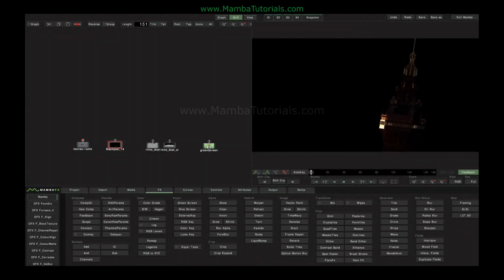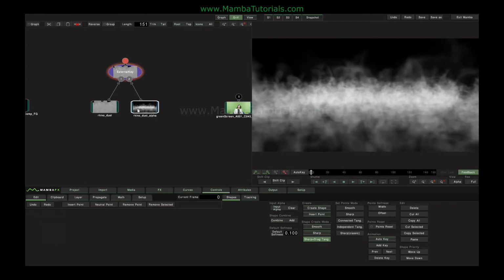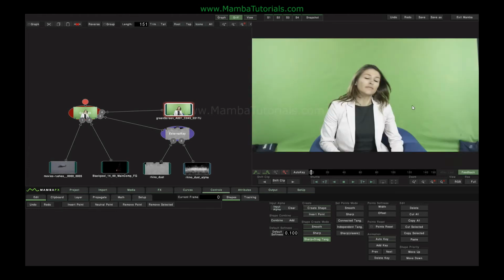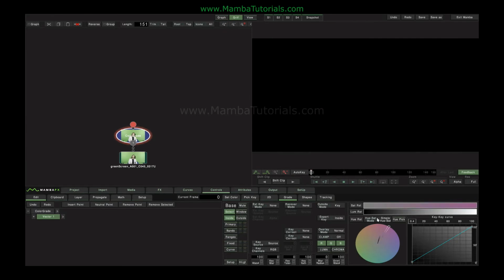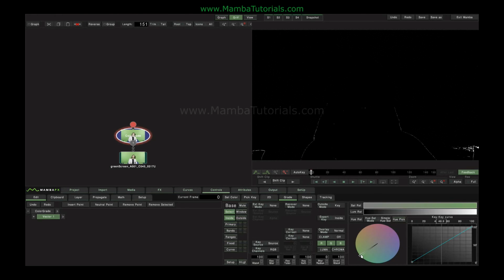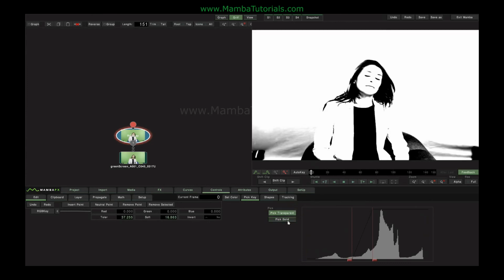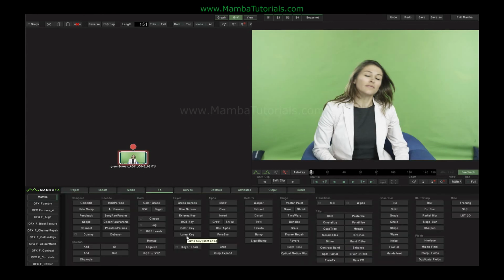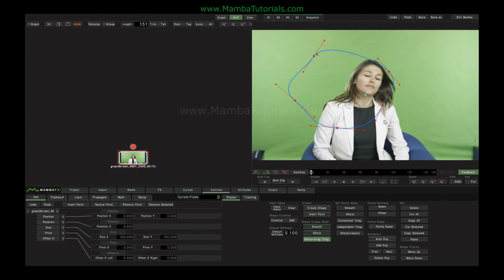Sgo Mistika keyers